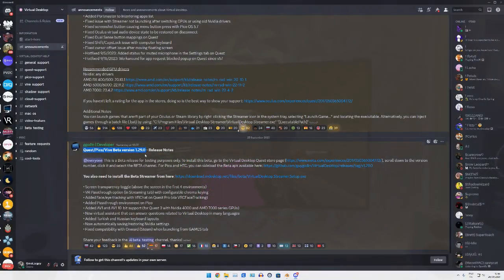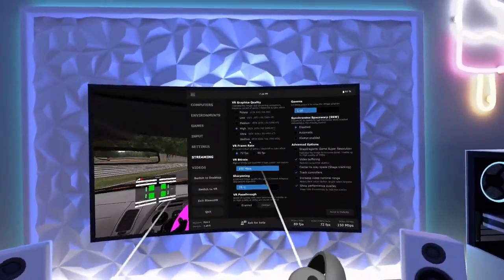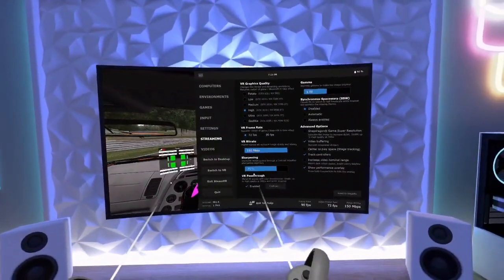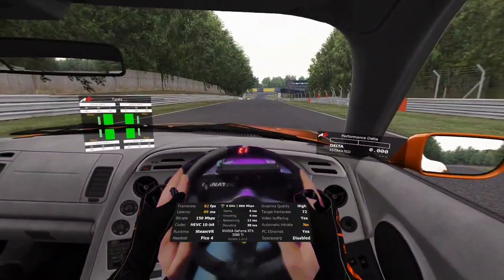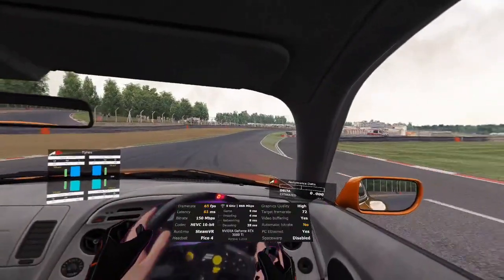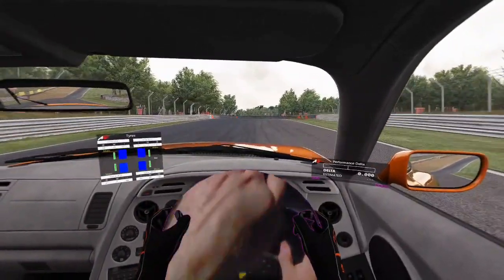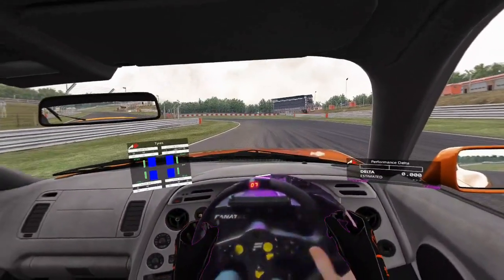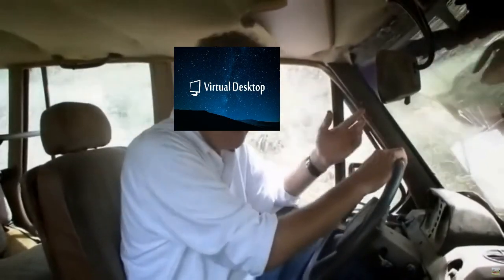Mixed reality PCVR with Virtual desktop beta! sim racing/beat saber/vrchat and more- AMAZING!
Hearing news of another Virtual Desktop beta update for all standalone headsets, I had hoped to use it for mixed reality in sim racing, while it was not as easy as I first thought, I was able to come up with a solution as shown in the video.
the mixed reality is all done on headset, so quest 2, pico neo 3 link, pico 4, quest pro, quest 3 and HTC vive XR elite will all work, with colour passthrough being the more obvious use case here.

for those who want to try my very quick and dirty solution, i have uploaded the car i modified in assetto corsa

this idea is now out there, go mad! this isn't just for sim racing, it can be anything at all running with virtual desktop, all oculus games, steam vr and even the virtual desktop environments for working or movies, all can use this feature, not just assetto corsa, beat saber and vrchat- ALL PCVR games.

to get the virtual desktop beta, head over to their discord where you will find it in the announcements

Big thanks to Akumelion for assisting with some quick tips for blender and thanks again to Akumelion and 3NIGMA for allowing footage to be used at the end.

This feature combined with a quest 3 could get very interesting!

cheers guys.